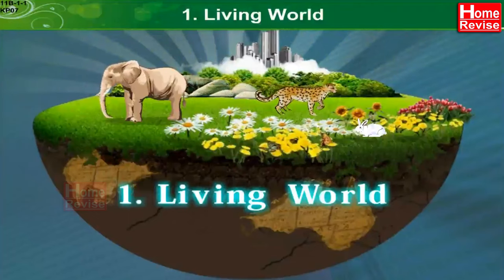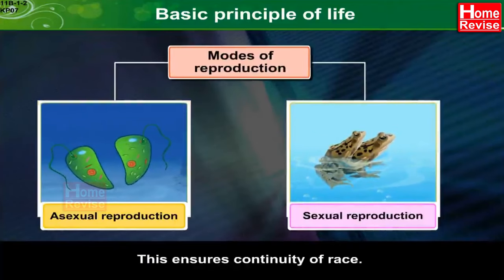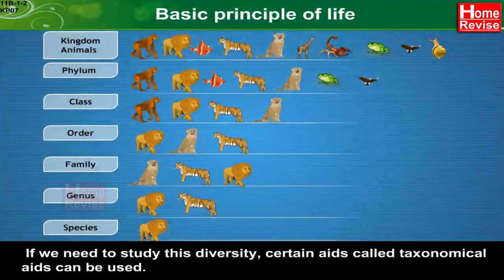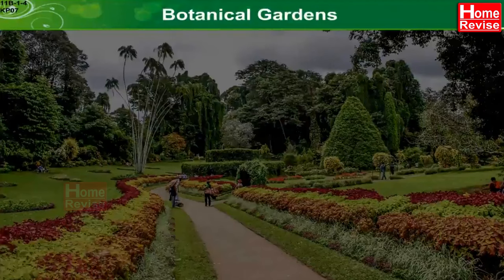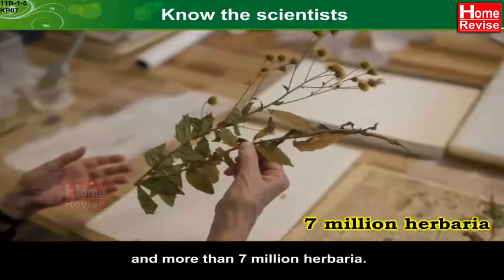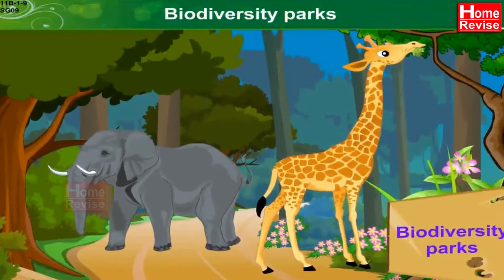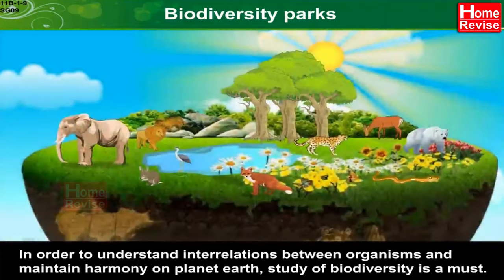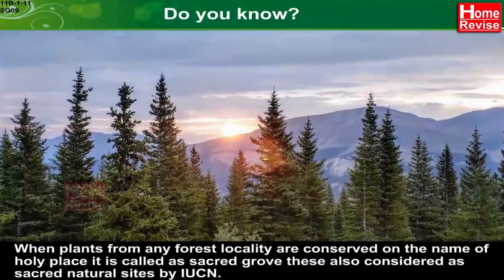Class 11 Biology | Chapter 1 | The Living World | Full Chapter | Home Revise